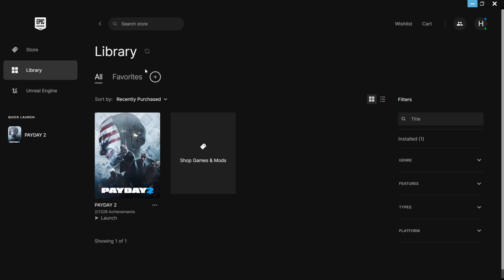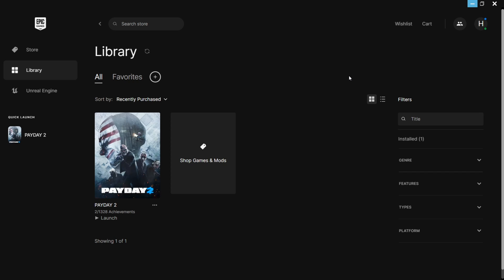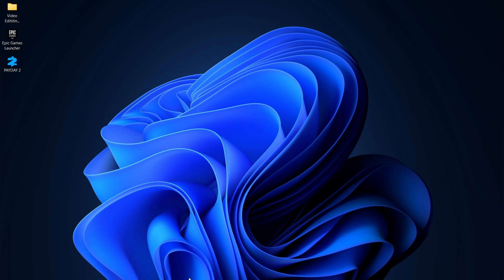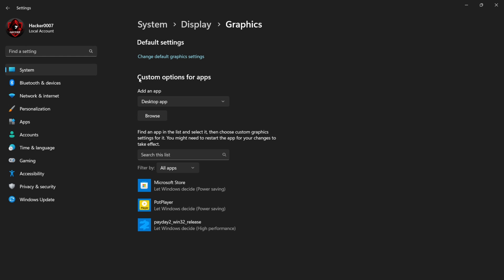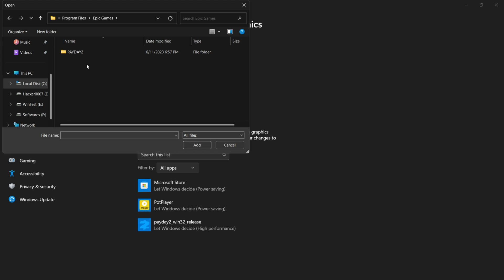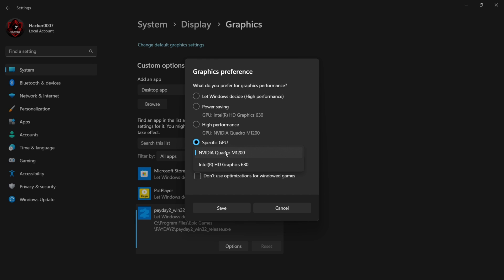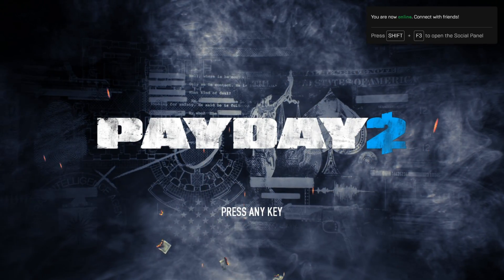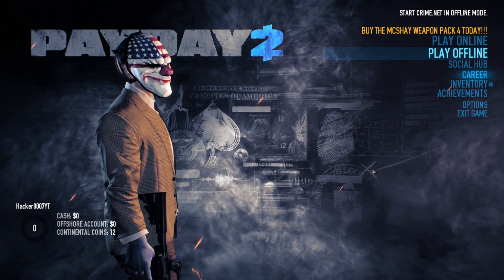How to Fix PAYDAY 2 Not Launching (3 Methods) - Black Screen, Crashing, Stuck...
In this video, I will be providing you with three simple fixes for PAYDAY 2 not launching on your PC.

0:00 Verify Game Files
1:05 Uninstall and Reinstall Game
1:30 Change Graphics Option

Hope one of these methods helped to fix the issues that you might be having with your game not launching.